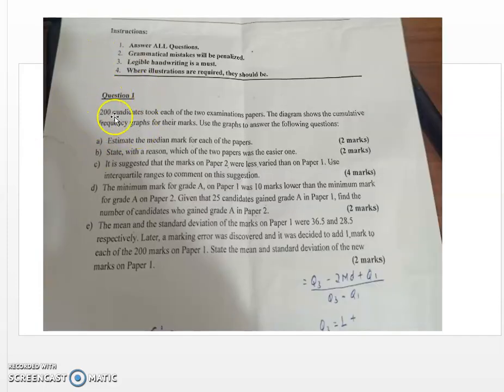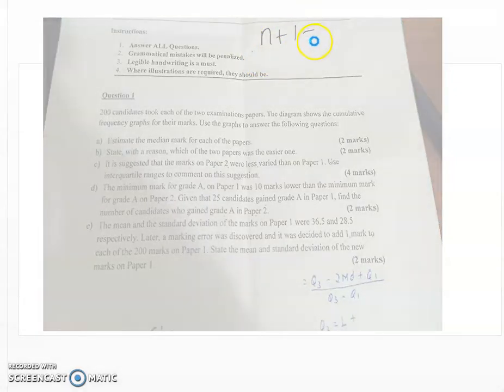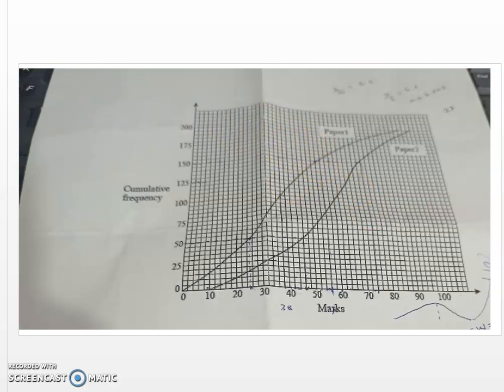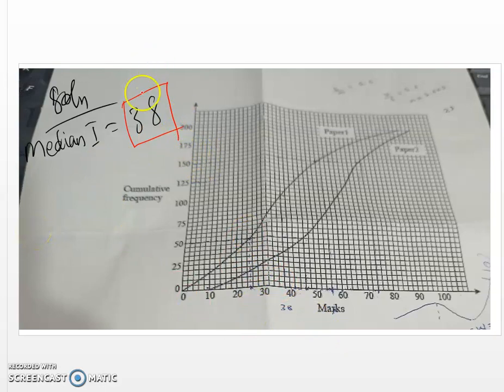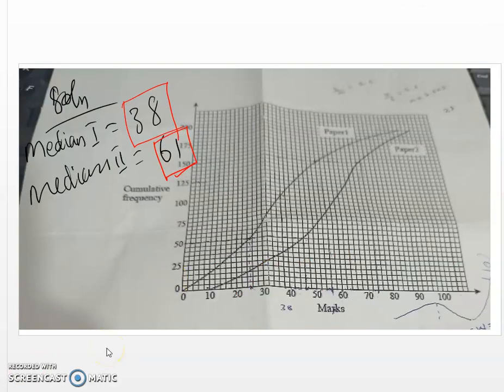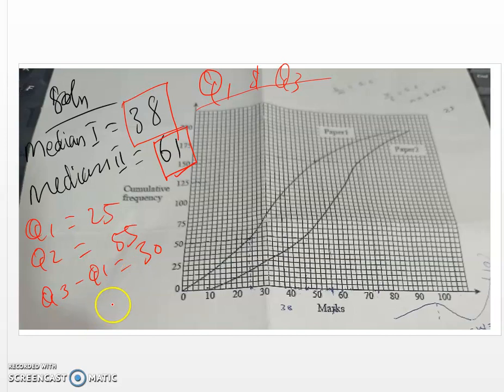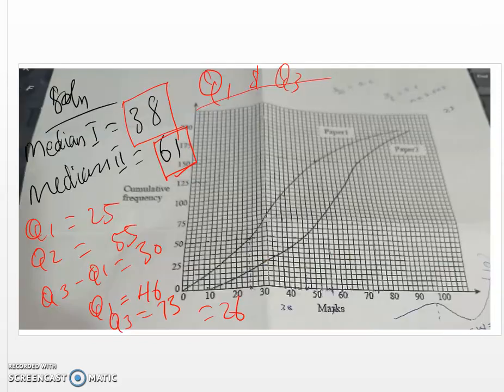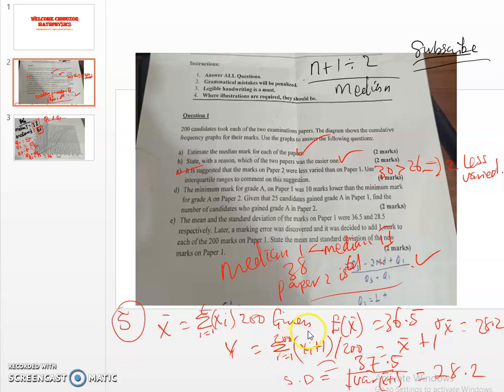INTERQUATILE RANGE AND THE EXTIMATED MEDIAN, MEAN AND STANDARD DEVIATION